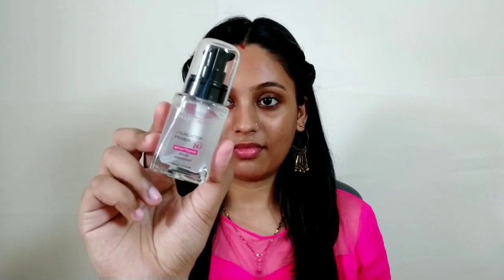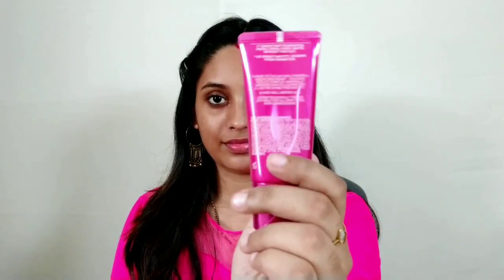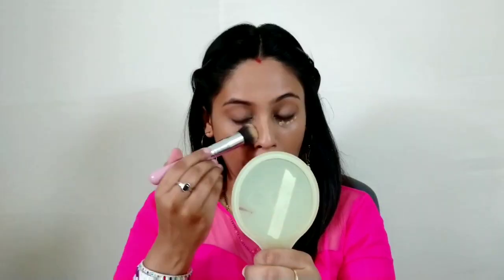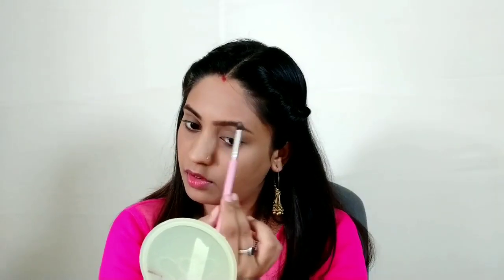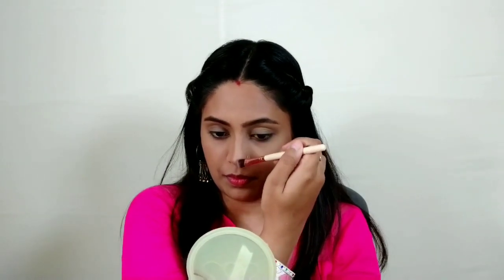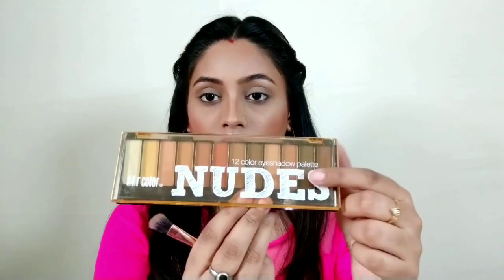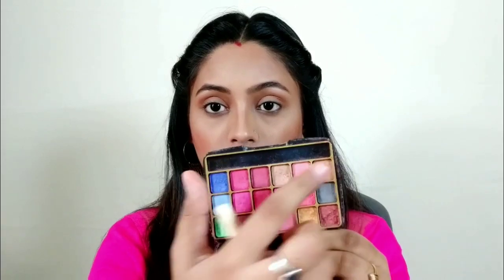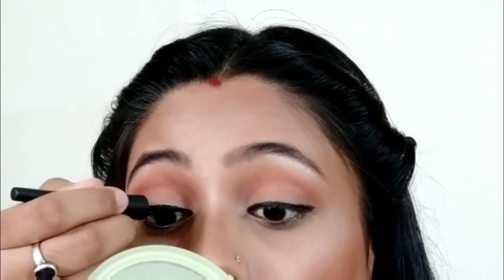Naira (Shivangi Joshi) Inspired Makeup Look || Indian Makeup Tutorial ||Ethnic Makeup Look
Hey makeup lovers !! I was not well so , was unable to upload videos !! I hope you're all doing well !! Our sonafam is getting strong day by day !!
Today I'm here with An inspired makeup look , Naira (shivangi joshi ) from the serial  YEH RISHTA KYA KEHLATA HAI that is aired on Star Plus !! As this look is more ethnic and festive I'm loving it and will be eager to get your feedbacks !!

.huda beauty primer

L'Oreal Paris Mat Magique 12H Bright Mat Foundation - G1 on Nykaa

Lakme Perfect Radiance Compact - Golden Medium 03 on Nykaa

12 PC eye makeup brush set

.sivanna bronzer 01

SFR THE NUDES eyeshadow

THE NUDES EYESHADOW PALETTE

MN lip liner no.74

STEEL PARIS BLUSH PALATTE